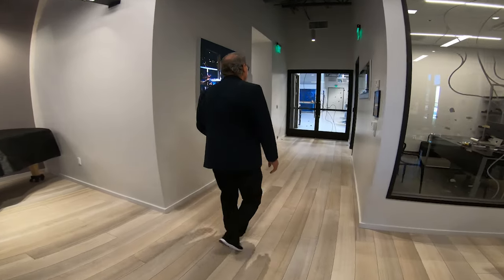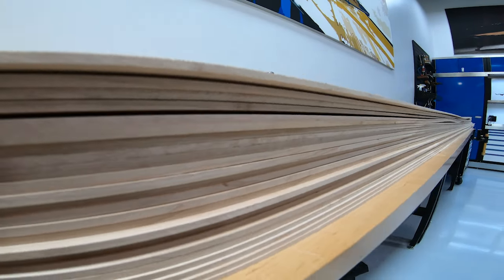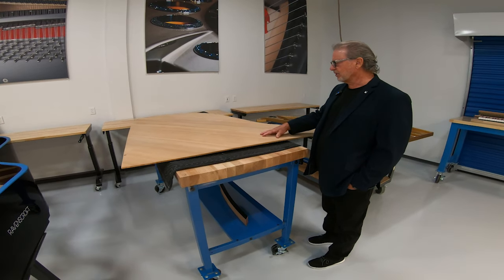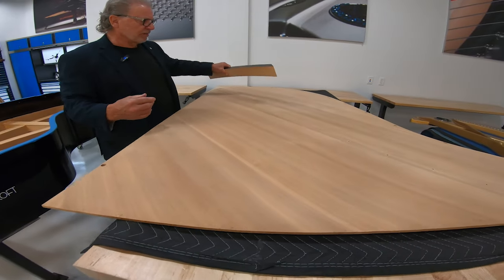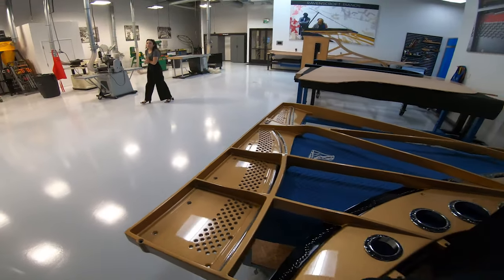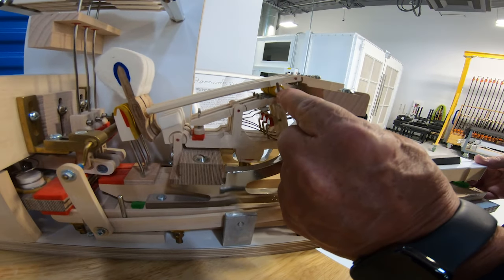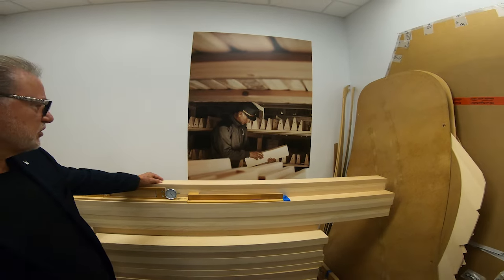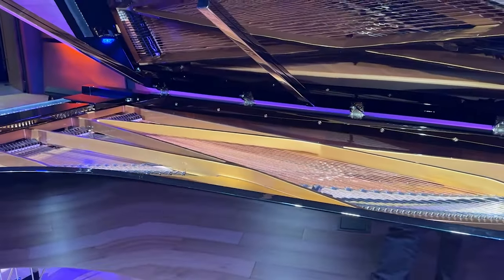Ravenscroft Pianos | Made In Arizona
For this week's edition of Made In Arizona, we go inside a local piano company to check out how they create their unique instruments, FOX 10 Photojournalist Brian Hertzberg has more.